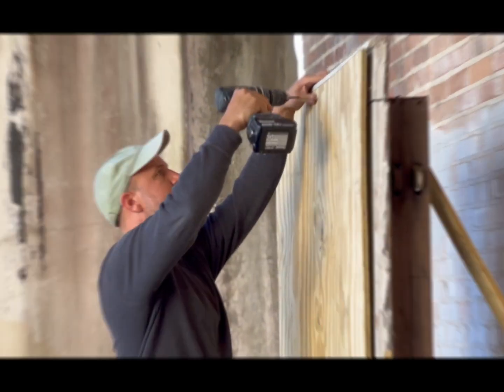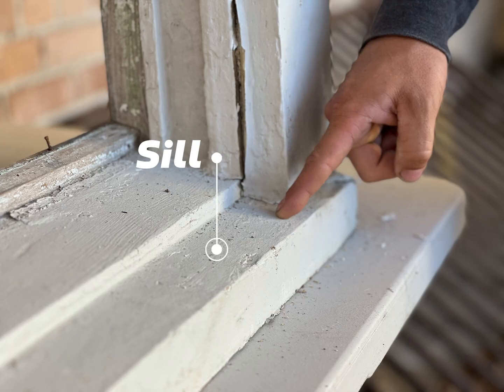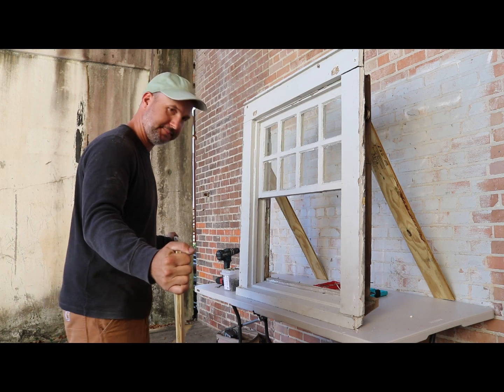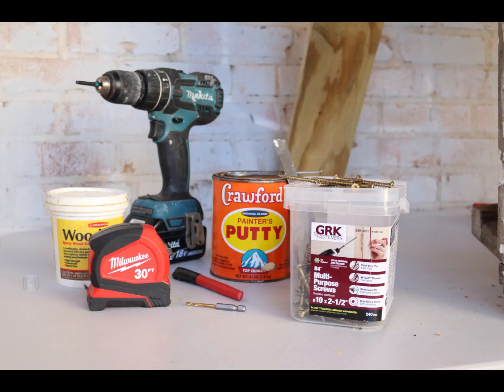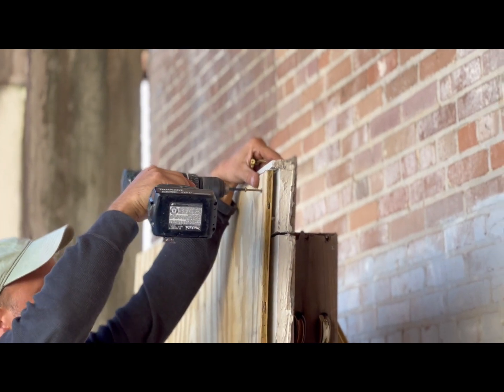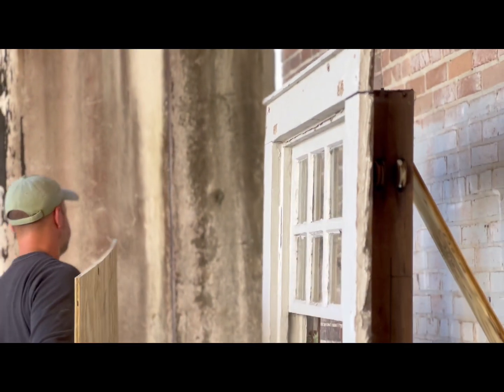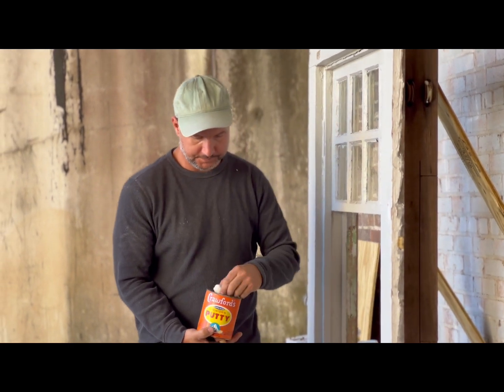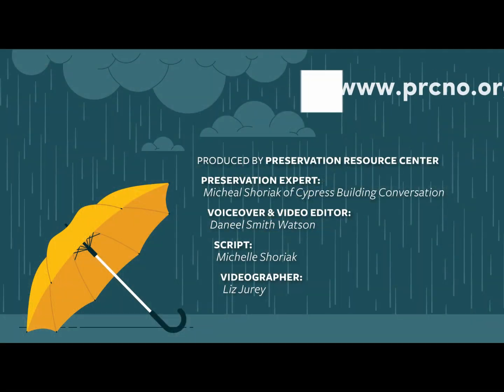Preparing for Hurricane Season: How to properly board your windows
If you do not have operable shutters on your home, boarding your windows and doors is a good way to protect your house from hurricane damage. Here are some tips to make the process go smoothly and safely.

First, gather your materials. You will need:
• a tape measure
• ½-inch treated plywood
• exterior-rated screws about 2 inches in length
• drill with a bit that fits your chosen screws
• a putty knife
• wood filler
• 100- to 120-grit sandpaper
• latex primer
• latex finish paint
• a permanent marker
• a ladder (if needed).
• If you plan to cut your plywood yourself, you will also need sawhorses, a circular saw and safety glasses.

Step 1  |  Measure your doors or windows to determine what size of treated plywood you will need. Most big box hardware stores will cut the plywood to size for you.
Step 2   |  The bottom of the piece of plywood will rest on the windowsill (or threshold for a door or pass-through/full height window) while the top of the plywood should sit under the drip cap.
Step 3   |  When measuring side to side, ensure that your plywood will overlap the trim by at least one inch.
Step 4   |  Once your plywood is cut to size, it is time to screw it into place with your exterior-rated screws. Rest the plywood on the windowsill and place the first screw in the top center of the window trim (under the drip cap) and work your way around the trim, adding just a few screws on either side (for example: three along the top and two on either side). You do not need to add any screws to the bottom of the plywood; since the windowsill is sloped there may not be anything behind the plywood for the screw to grab on to.
Step 5   |  Once the storm has passed, and you’ve removed the boards, don’t forget to fill the holes left from the screws. Unfilled nail or screw holes in window trim can lead to moisture intrusion, rot or failing paint; it is imperative that you fill these holes. Use a wood filler (see below for product suggestions). Always apply these products to the manufacturer’s specifications. When applying the product, fill the hole and leave the putty a little above of the surface. Once the product has set, sand the spot so that it is level with the wood trim surface. Using 100- or 120-grit sandpaper should be sufficient. Then prime and paint the area with latex paint.

Notes
• Wood Fillers: MH Ready Patch or Minwax Wood Filler can be found at most hardware stores, such as Ace, Home Depot, or Lowe’s; Crawford’s Putty can be found locally at Helm Paint; and Abatron Wood Epox can be found locally at Liberty Lumber.
• For openings larger than 4 feet by 8 feet, you will need two sheets of plywood. It is easiest to install the lower piece of plywood first, followed by the top piece. The two can meet in the middle with a seam; if they must overlap, make sure the top piece overlaps the bottom piece.
• If you intend to reuse your plywood year after year, remember to label its location on the house and store it flat in a dry place. Labeling the plywood helps you make fewer screw holes in the exterior trim with each use. Make the numbering system as simple as possible – mark the orientation (which way is up?) and the window number or location.

Even if you have weathered many storms in the past, it’s always a good idea to check — and recheck — your hurricane preparations. Here are a few more tips for preparing your house to weather a storm.

Vegetation
Now is the time – before a storm is in the Gulf of Mexico – to trim tree limbs near your home. This is helpful for hurricane preparation but also just general maintenance. Trees and plants touching the side or roof of a house can hasten damage.

Water drainage
Next time it rains, check how water flows around your property. Pooling water around your foundation or under your home can lead to the deterioration of the foundation as well as other issues, such as rising damp. While you are watching the rainfall, make sure to check that your gutters are flowing properly; if not, have them cleaned or secured at the correct slope to drain water into the downspouts. The downspouts should be pushing water away from your foundation.

Shutters
Check if your shutters are operable, including the hardware. Test opening and closing the shutters and locking the slide bolt and locking hardware. Hardware often gets painted and might need attention to become operable again. If you live in a historic district, be sure to check with the city’s Historic District Landmarks Commission before buying or making new shutters or adding new hardware.

Take pictures.
While checking on the status of your house, take pictures to have ready in case you need to make an insurance claim. Consider leaving a key with a neighbor if you plan to evacuate your residence. Family, friends or neighbors can get a jump start on cleaning up (think about the fridge!) before you are able to make it home.